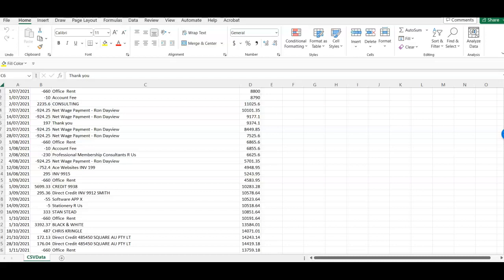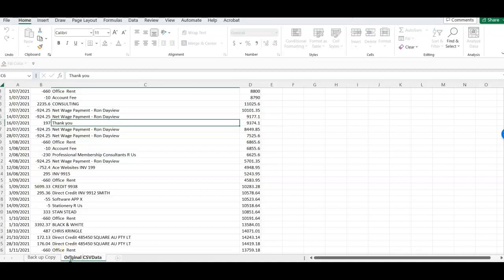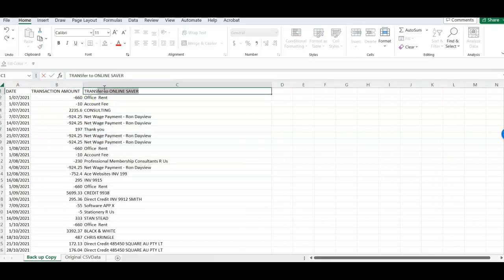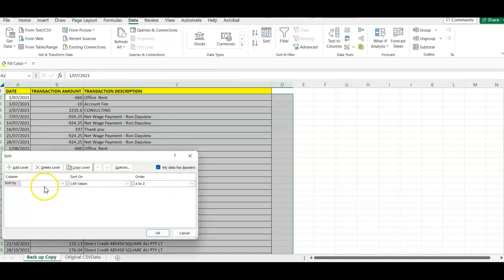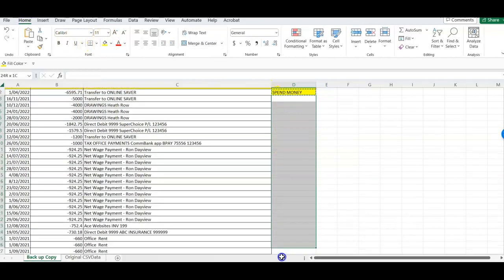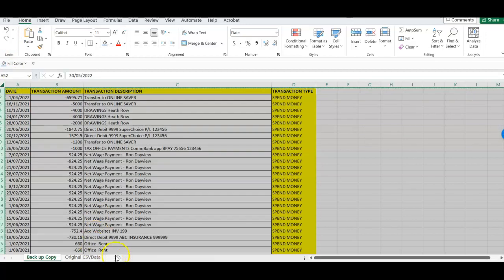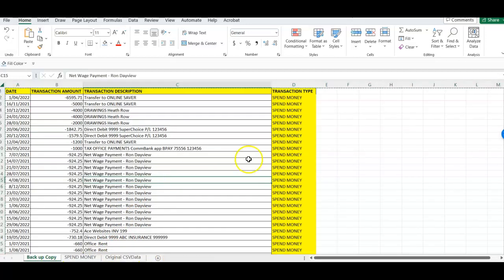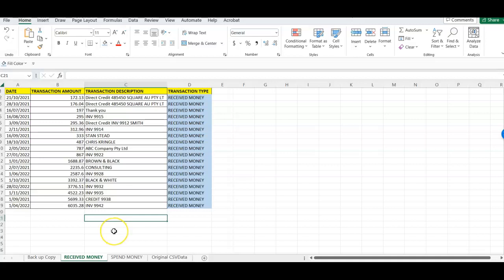Bank Account Transaction Data Excel File - Sort Received Money vs Spend Money